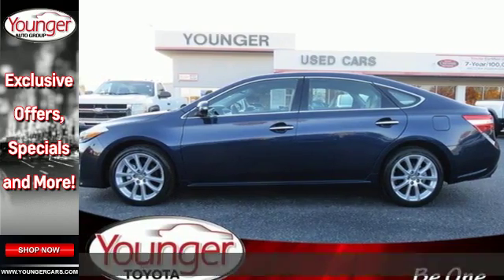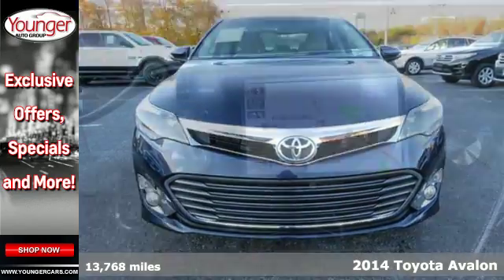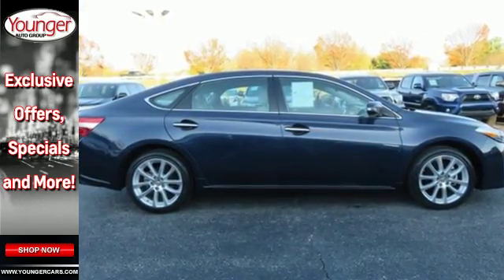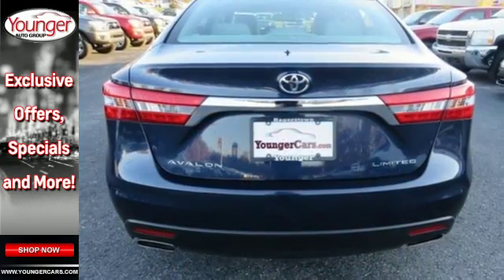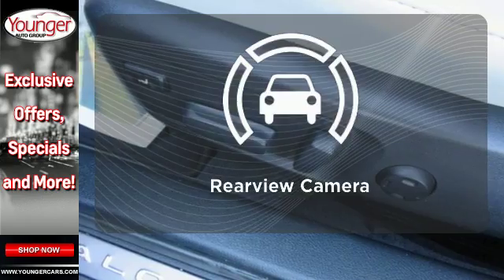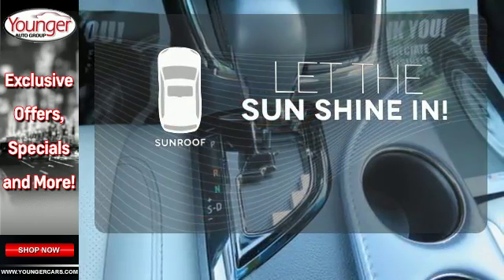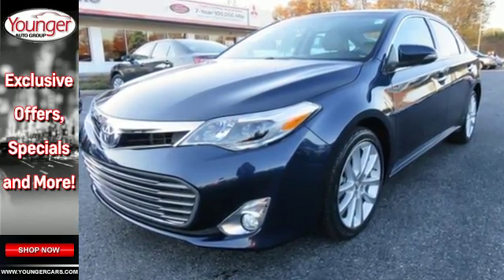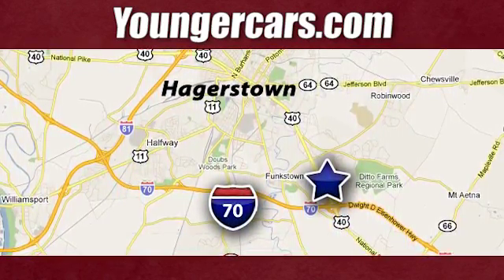Certified 2014 Toyota Avalon Winchester WV Hagerstown, WV #7513800 - SOLD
Year: 2014
Make: Toyota
Model: Avalon
Trim: Limited w/ROOF/NAV/LEATHER
Engine: 6 Cyl. 3.5 L
Transmission: Automatic
Color: Blue
Mileage: 13768
Stock #: 7513800
VIN: 4T1BK1EB0EU105782
Scores 31 Highway MPG and 21 City MPG! This Toyota Avalon boasts a Regular Unleaded V-6 3.5 L/211 engine powering this Automatic transmission. Outside Temp Gauge, Engine immobilizer, Cruise control w/steering wheel controls.* This Toyota Avalon Features the Following Options *Window Grid Antenna, Valet Function, Trunk Rear Cargo Access, Trip computer, Transmission: 6-Speed ECT-i Automatic (U 660E), Strut Rear Suspension w/Coil Springs, Strut Front Suspension w/Coil Springs, Steel Spare Wheel, Side Impact Beams, Remote Releases -Inc: Power Cargo Access.* Stop By Today *Come in for a quick visit at Younger Nissan, 7418 Grove Road, Frederick, MD 21704 to claim your Toyota Avalon!

Be One!

Address:
1945 Dual Highway